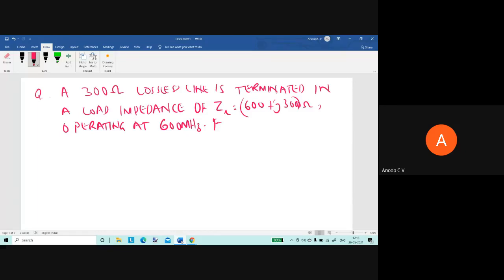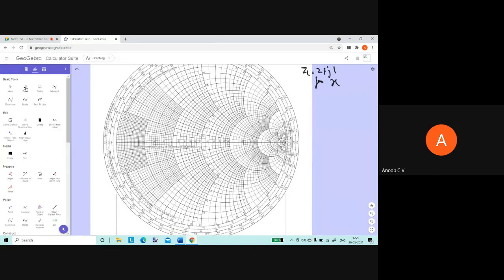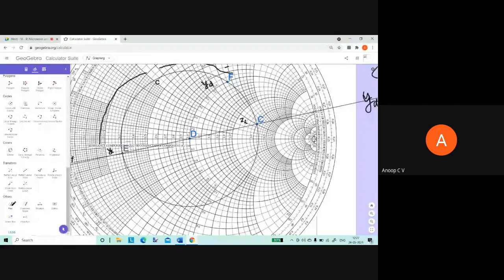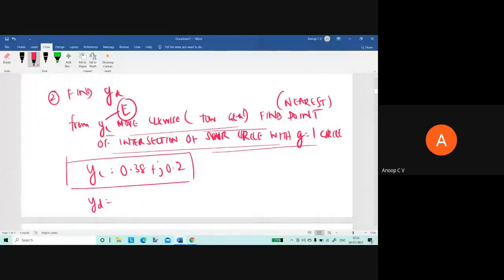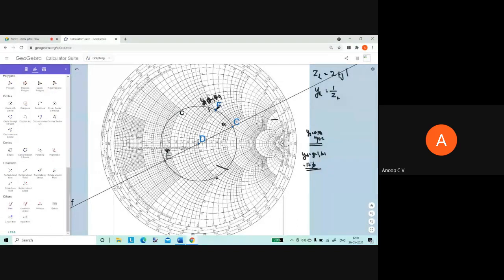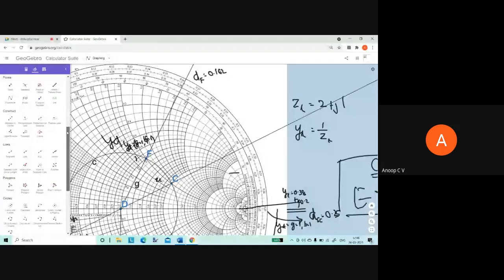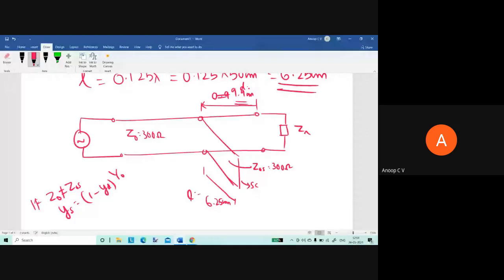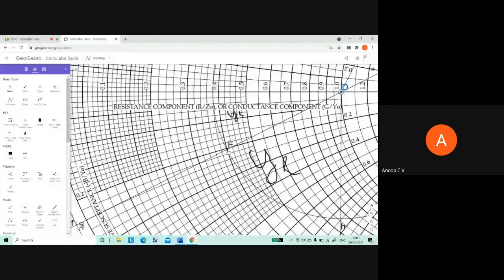Video 1.20 Impedance Matching Problem 2